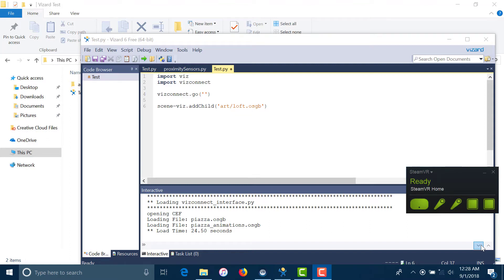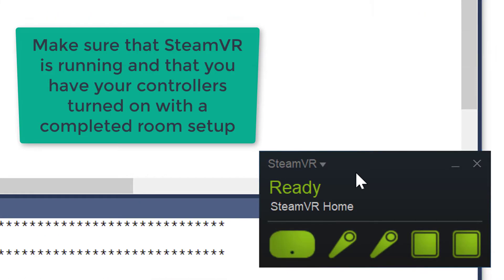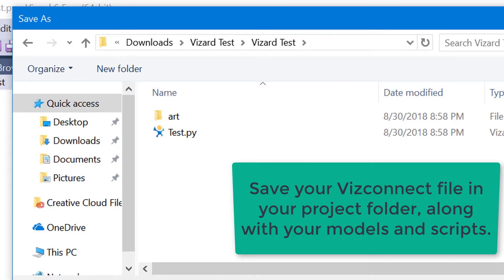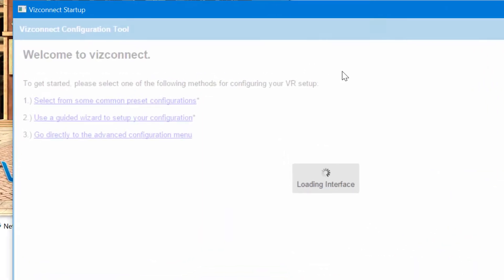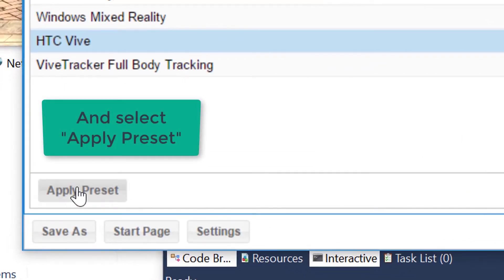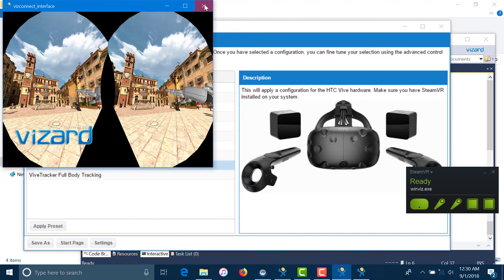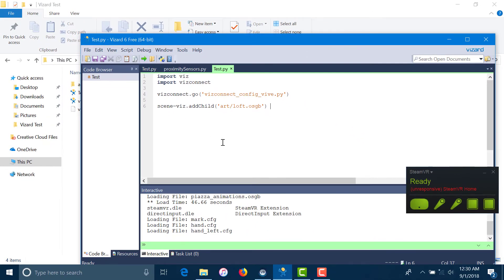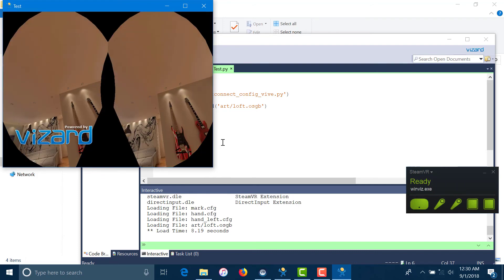How to connect a Vive HMD to your Vizard scene with Vizconnect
This tutorial gives you a quick demonstration on how to connect to an HMD (in this case the HTC Vive) using vizconnect, a tool in Vizard that allows you to connect hundreds of VR hardware peripherals.